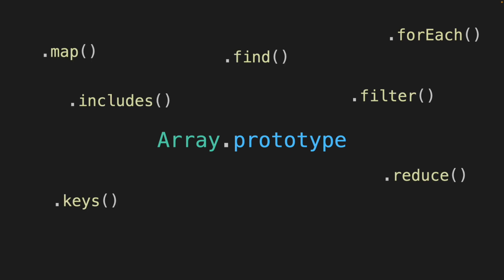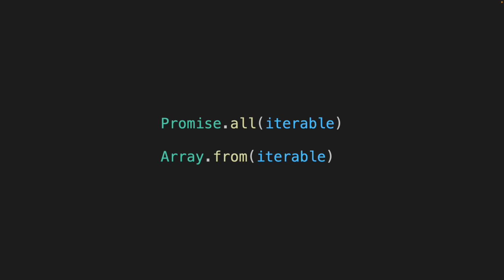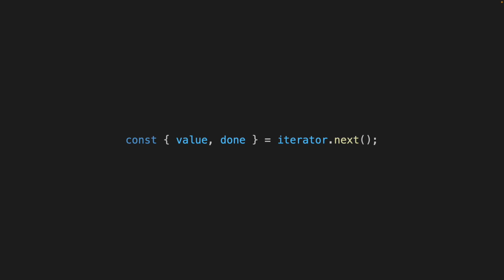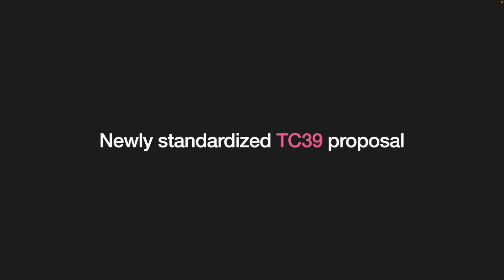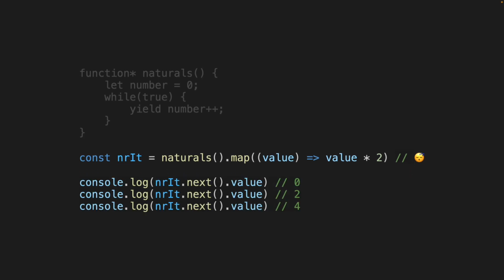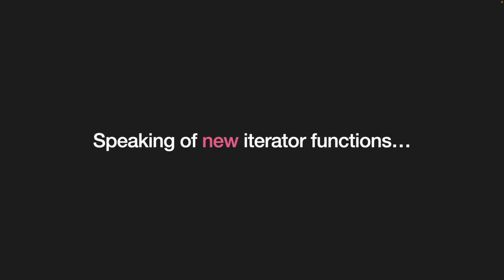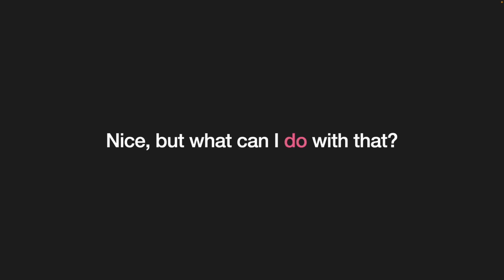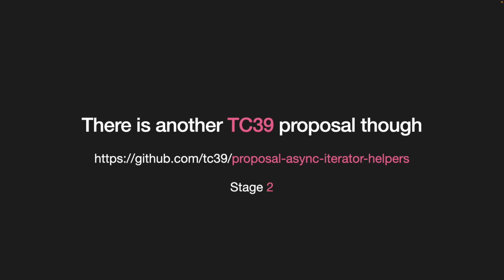How to .take(advantage) of JS generators.next() features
After shilling you JavaScript generators in my previous talk, I'm back to show you the exciting new features that make them even more powerful! TC39 recently added iterator utility methods like .take(), .filter(), and .map() that transform generators from powerful-but-complex into elegant and practical tools. Let's look at these new features together and see how they make generators more intuitive and unlock elegant solutions for common programming challenges.

This great talk was held by Maximilian Zauner at the monthly ViennaJS meetup in Vienna